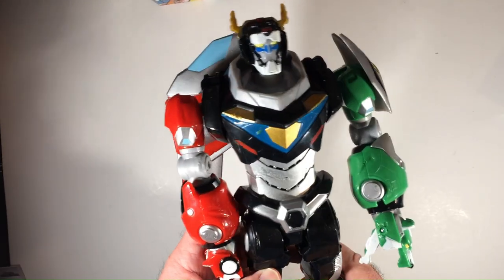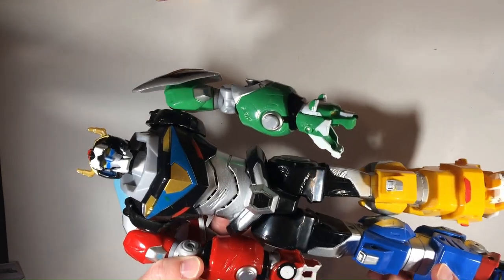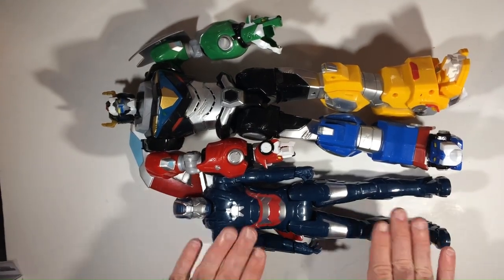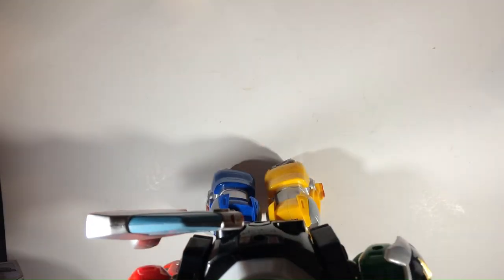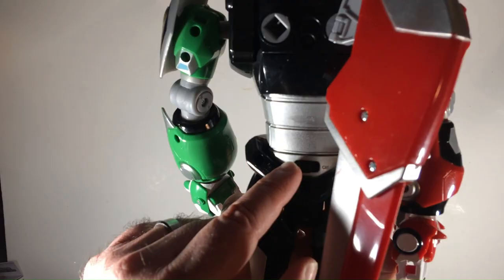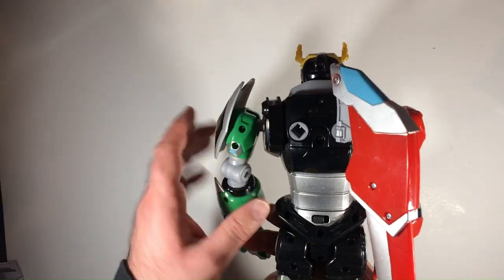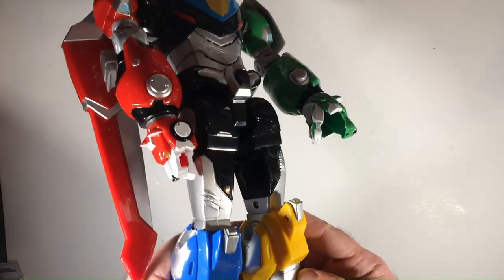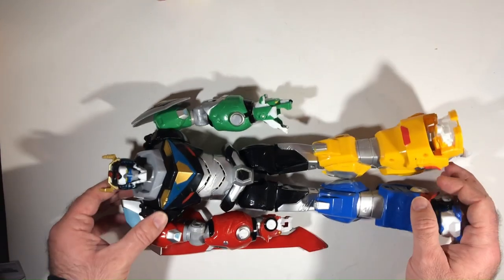Voltron Figure Thrift Find